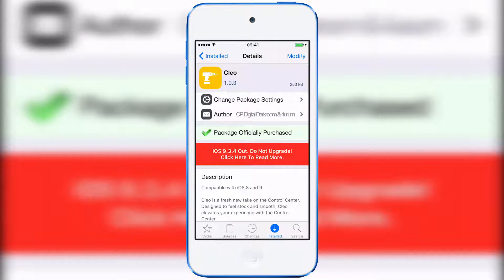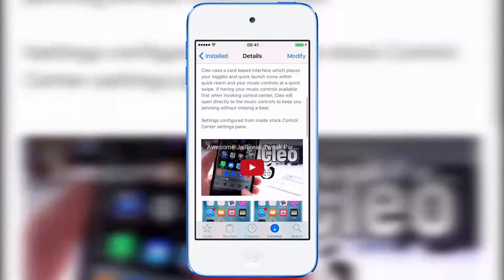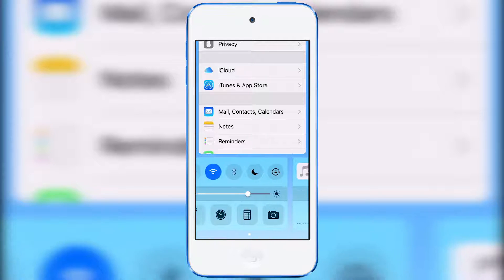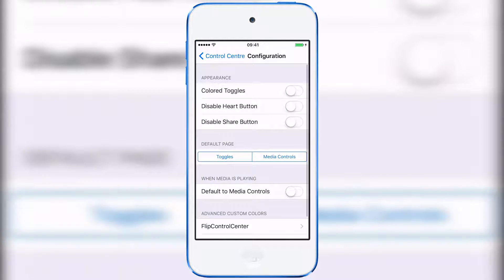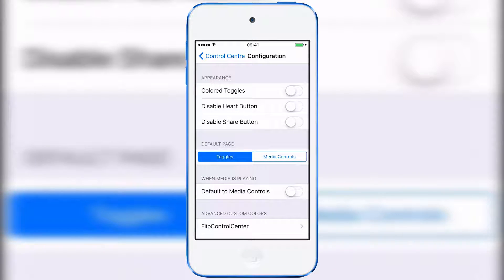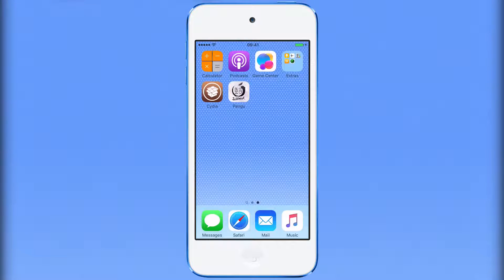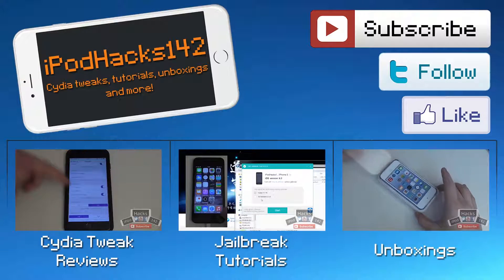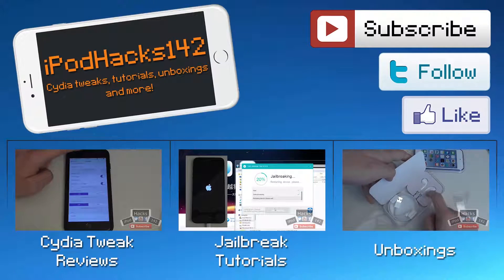Get The iOS 10 Control Center on iOS 9 | Cleo Cydia Tweak Review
Name: Cleo
Price: $1.99
Repo: BigBoss
Developer: CP Digital Darkroom & 4urum

2 Free Audio Books from Audible.com

Outro Music
Delete! - UWBeats